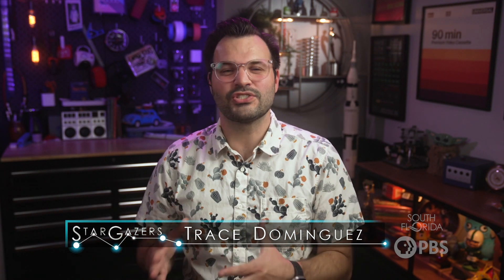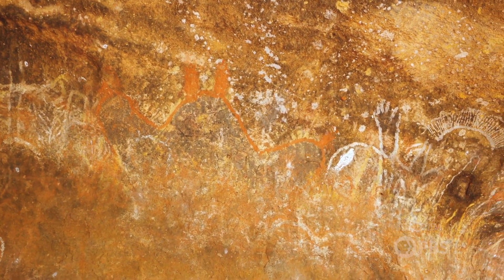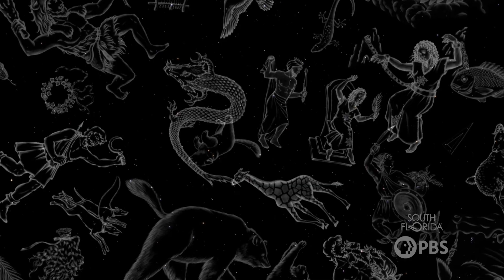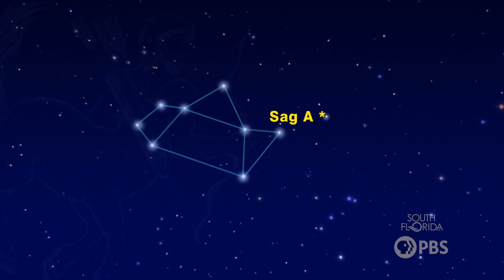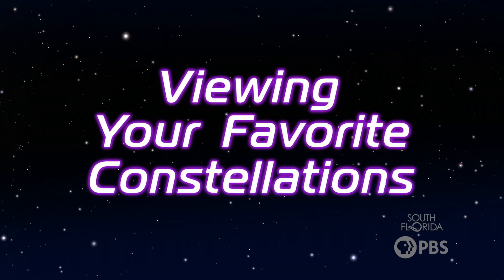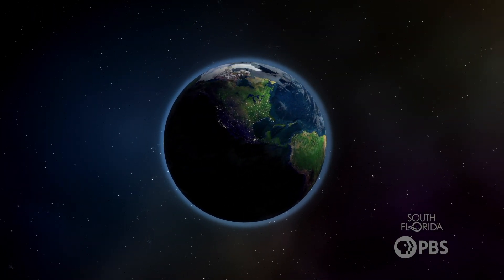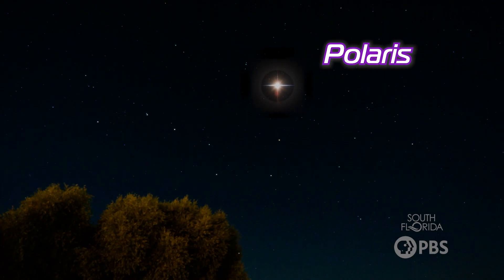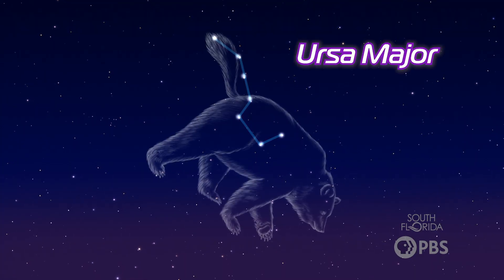How to Find Constellations in the Night Sky | Star Gazers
Dive into the mesmerizing world of constellations with our latest video! Since prehistoric times, people have used constellations to orient themselves. Star Gazers host Trace Dominguez tells us about the history of constellations and why astronomers still study these unique patterns in our night sky.

In this video:
🌌 Discover the fascinating history behind these star formations and learn how constellations like Sagittarius play a crucial role in astronomical observations.
🌠 Get ready to elevate your stargazing experience with practical tips! Understand how the constellations visible in the night sky change based on the time of year and your location here on Earth.
🔭 Orient yourself under the night sky and embark on a celestial adventure, identifying your favorite constellations. The Little Dipper might make an appearance!

For more tips and tricks, don't miss our weekly Star Gazers videos!

Host: Trace Dominguez @tracedominguez
Producer: Emily Swift
Editor: Jacquelyn Hurtado
Graphic Designer: Rob Reep

0:00 Where do Constellations Come From?
0:31 88 Standard Constellations
1:10 Viewing Your Favorite Constellations
1:40 North Star and Asterisms